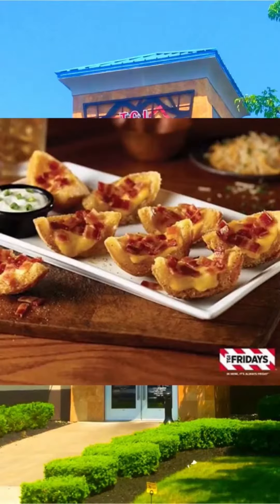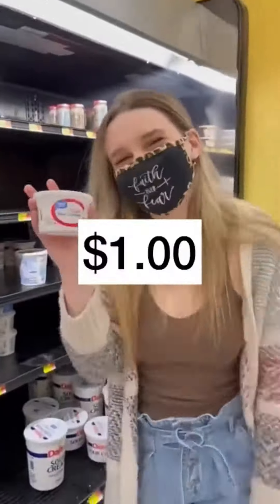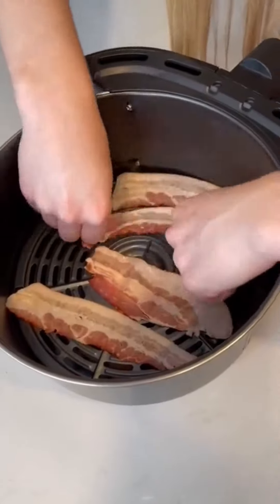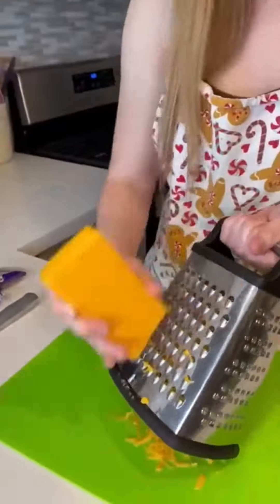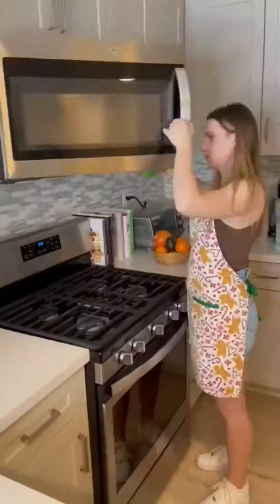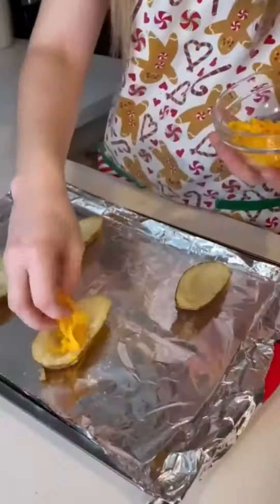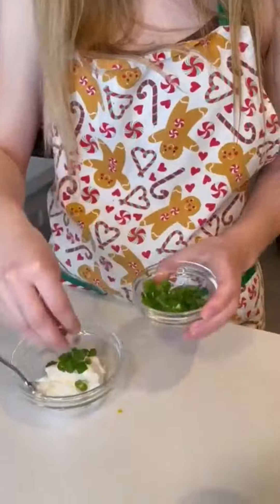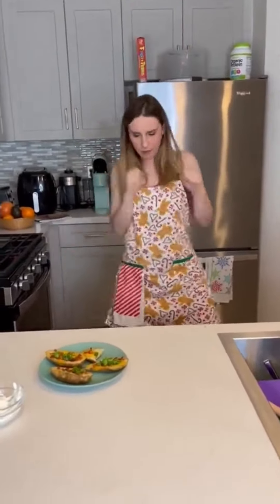THIS POTATO HACK WILL BLOW YOUR MIND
I found a cheap and easy way to make potato skins! This amazing snack is definitely worth the try.